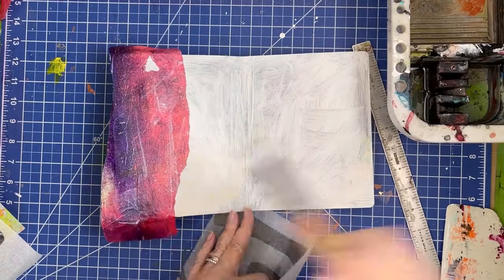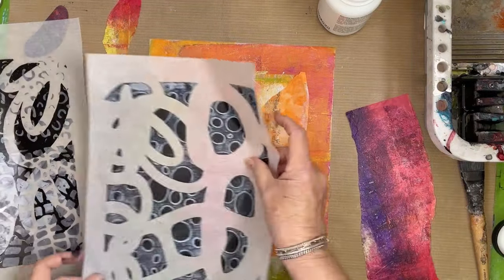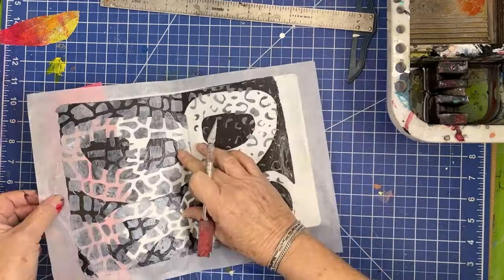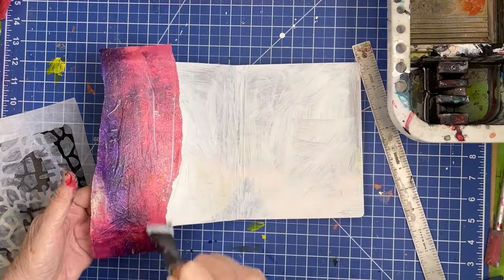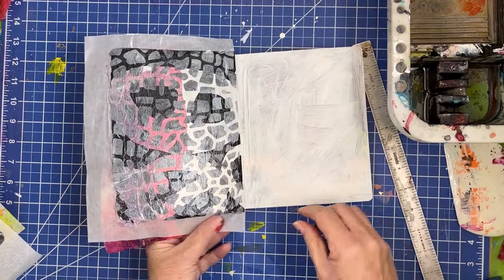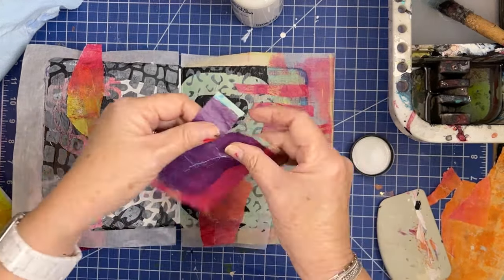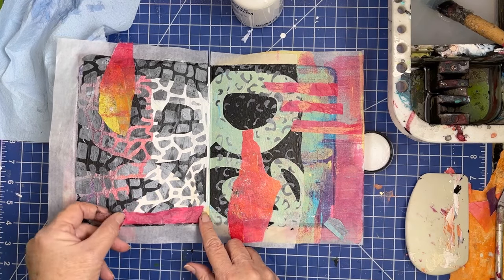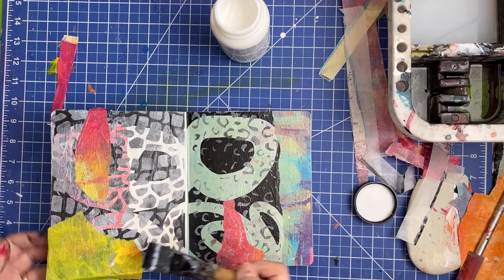Creative Process with Greyscale and Grunge Papers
In this video, join me on a creative journey as I transform a children's board book into a stunning collage journal page. Using a unique combination of greyscale deli papers and grunge papers.

Follow along as I walk you through my process step by step, from selecting the papers to layering and adhering them onto the pages. Whether you're an experienced collage artist or just starting out, you'll find plenty of inspiration to enhance your own art journaling projects.

Let's dive into the world of mixed media art together! Happy journaling! 🎨✂️📚

🎨 Princeton Catalyst Wedge

🎨 U.S. Art Supply White Gesso Acrylic Medium, 500ml Tub - 16.9 Ounces over a Pint

🎨 Liquitex Professional Gloss Gel Medium, 237ml (8-oz)